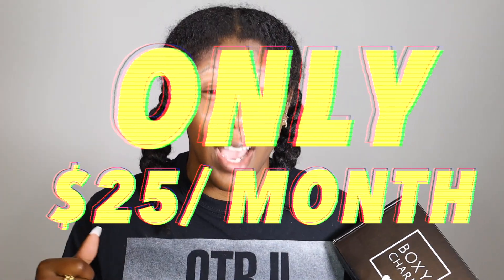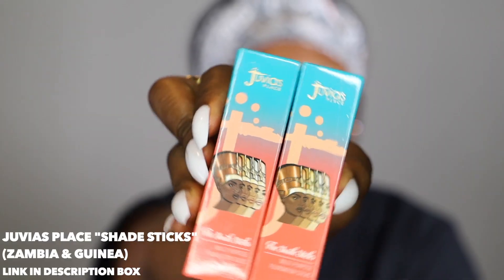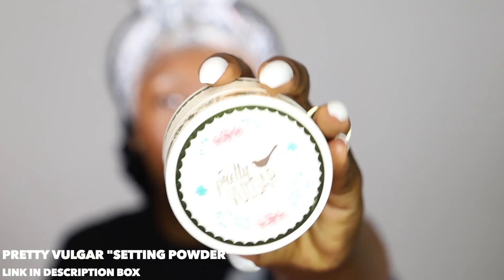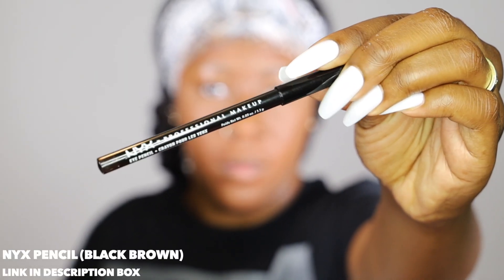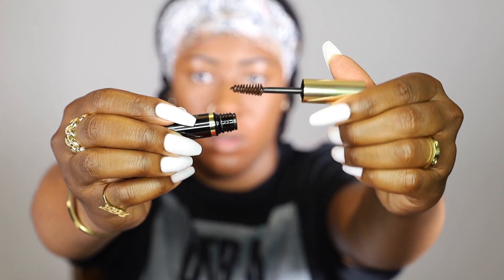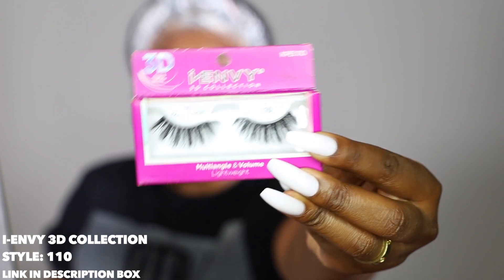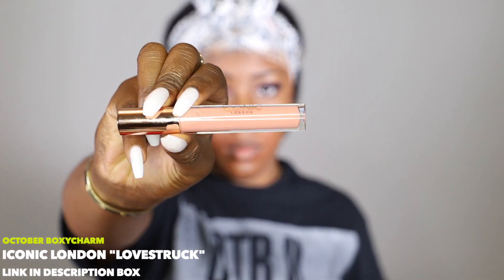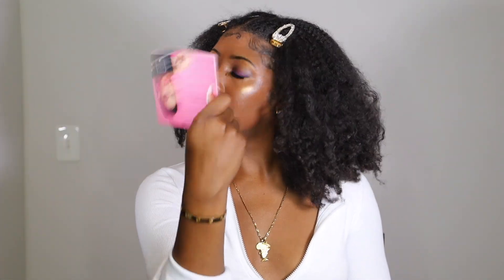Instagram "Baddie" NATURAL HAIR + MAKEUP TUTORIAL ft. BoxyCharm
💎GET YOUR Boxycharm NOW: boxycharm.vip/boxyc4cfa8

- The box is $25/month and its value is over $125+
- Every box contains 5 Full Size Luxury Items every month
- Additional benefits of the BoxyCharm membership:
🔻 Customization – NEW! Test complexion swatches starting this November for products better matched to your skintone.
🔻 Choice – NEW! BoxyLuxe subscribers select 1-3 items in their box every 3 months.
🔻Add-Ons – NEW! Add more beauty products to your box at member-exclusive prices every month.
🔻BoxyPopUp – MORE beauty and lifestyle product deals at up to 80% off will NOW be available every quarter, with the next one in November; members only, must have an active subscription
to access.

📦BEAUTY BOX DETAILS

Dose of Colors "BLUSHING BERRIES"

Iconic London (Lovestruck)

Iconic London "PREP SET GLOW"

💄ADDITIONAL MAKEUP DETAILS

Juvias Place THE SHADE STICKS
(Zambia & Guinea)

NYX PENCIL (Black Brown)

L.A. GIRL PRO CONCEALER(Toast)

Juvias Place THE QUEEN PALETTE

I-ENVY 3D COLLECTION
(Style: 110)

BENEFIT COSMETICS "Bad Gal Bang"

BEAUTYBAKERY COSMETICS
Loose Illuminator (Glazed)

NYX PENCIL (Expresso)

Dose of Color (“The Most”)

INSTRUMENTALS🎧 (provided by my mannnn!!!)

▪️SNAPPEE (natural hair friendly hair ties)

Originally $125, now only $38 with my code!

CODE = get20off
SOCIALS:
📱INSTAGRAM➜ @halfricanbeaute
👻SNAPCHAT➜ @halfricanbeaute
🐣TWITTER➜ @halfricanbeaute
F A Q:
Race: Half Nigerian + African American
Name: Isimeme (E-C-May-May) Edeko (E-Deck-Co)
Camera: Canon EOS T6i
Editing Software: iMovie
Curl Pattern: 4a/4b
Channel's Intro Song: